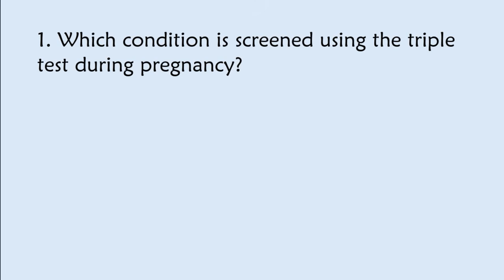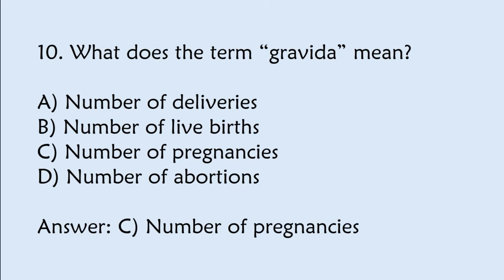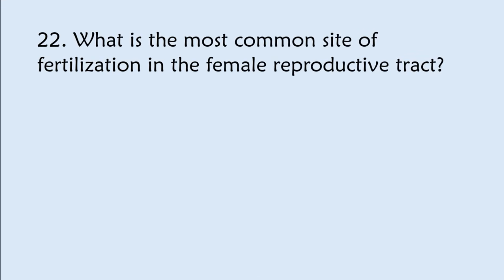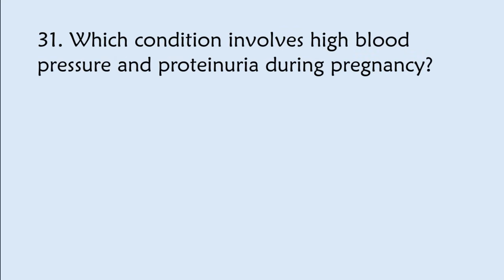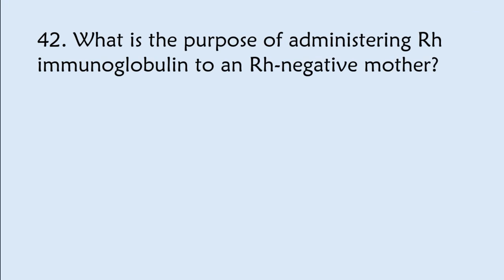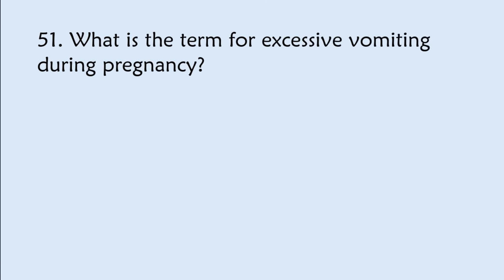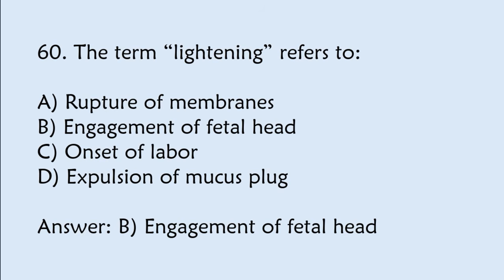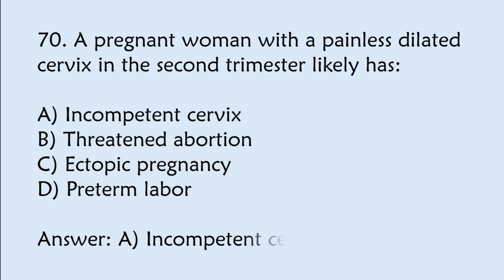TOP 70 Midwifery Nursing MCQs | Gynecology MCQs | NCLEX | RRB | ANM | GNM | AIIMS NORCET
Welcome to MCQ Challenger your trusted destination for high-quality nursing exam preparation!
In this video, you’ll learn 70 most important Midwifery Nursing MCQs designed for all major nursing exams such as AIIMS, RRB, NORCET, ESIC, NHM, and Staff Nurse Exams.

gynecology mcqs,
labor and delivery mcqs,
midwifery questions,
infertility mcqs,
NCLEX nursing,
PGIMER nursing,
JIPMER nursing,
neonatal care mcqs,
gynecology questions,
female reproductive system mcqs,
nursing exam practice,
Latest nursing mcqs,
best midwifery mcqs,